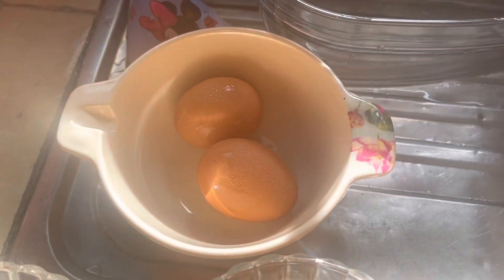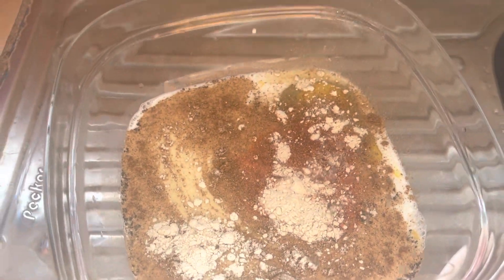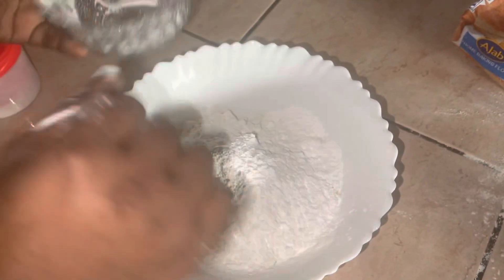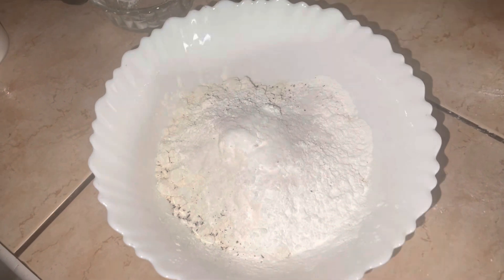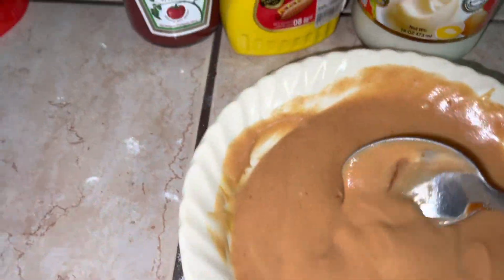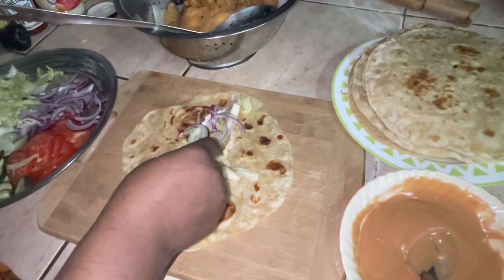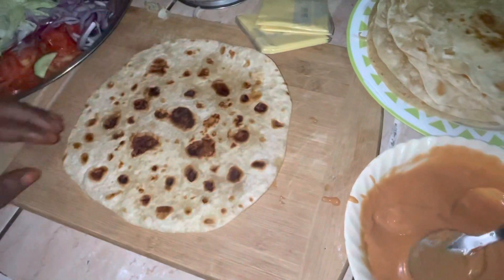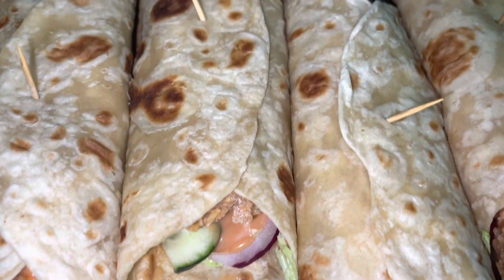Delicious crispy chicken wrap recipe￼